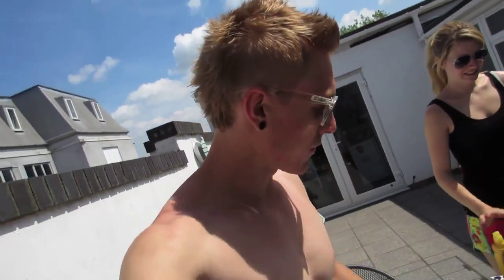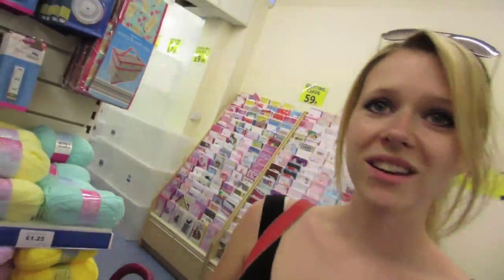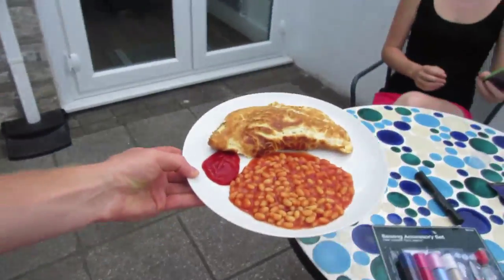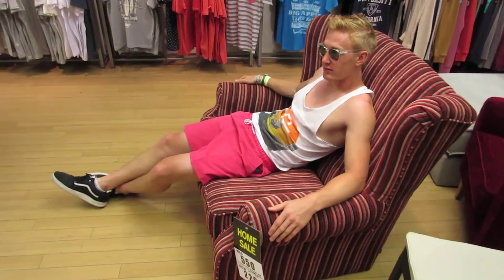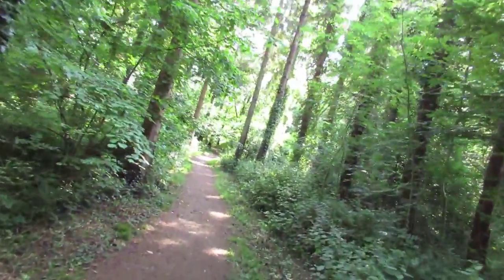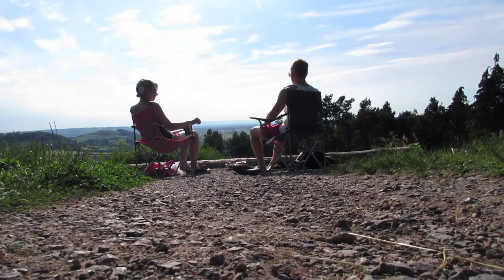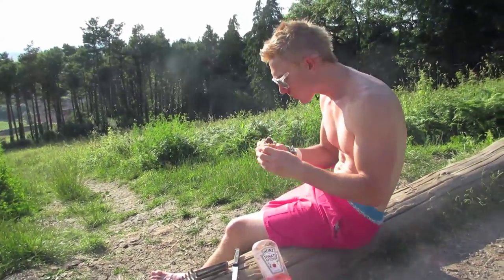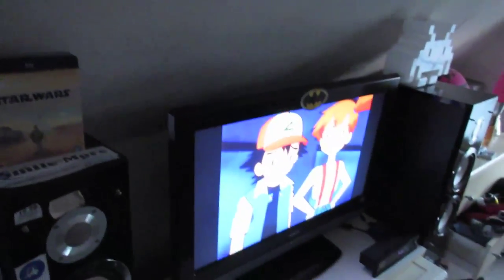AMAZING SUNSET BBQ! - vlog